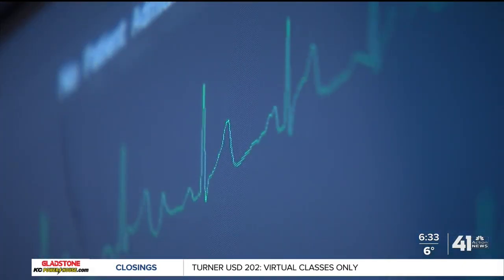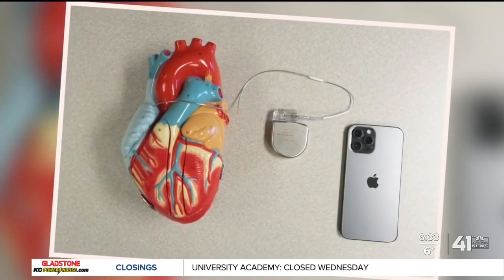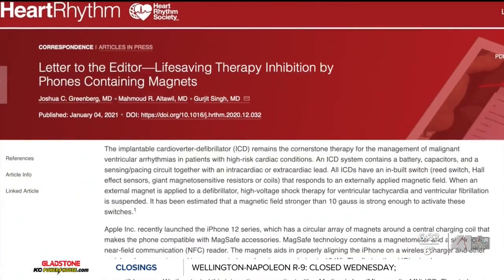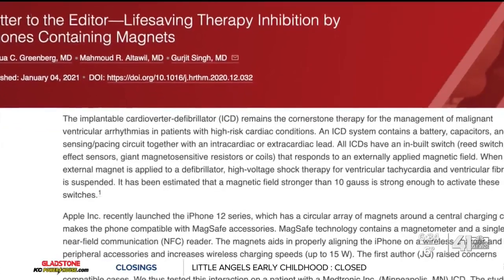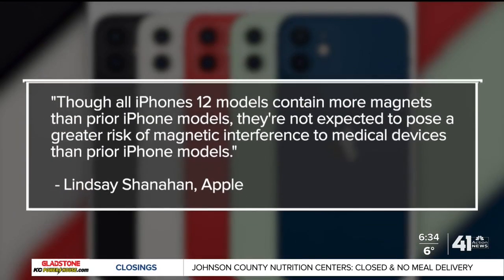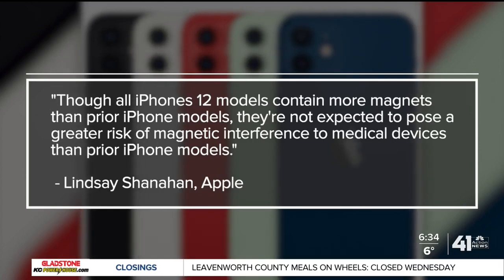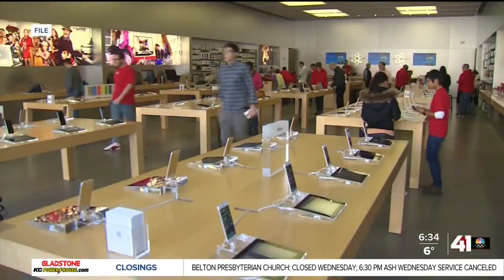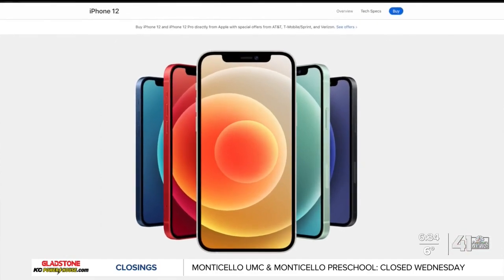KSHB: Doctors warn iPhone 12 magnets may disable implantable defibrillators, pacemakers